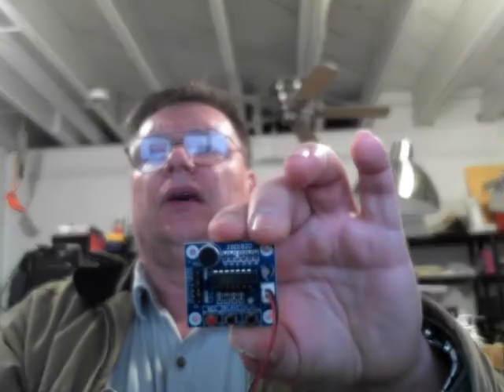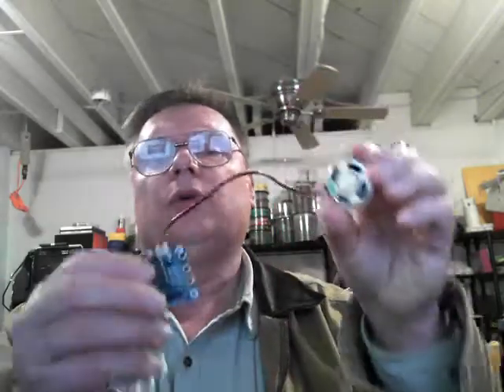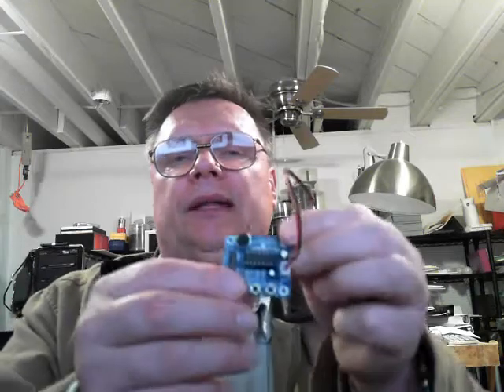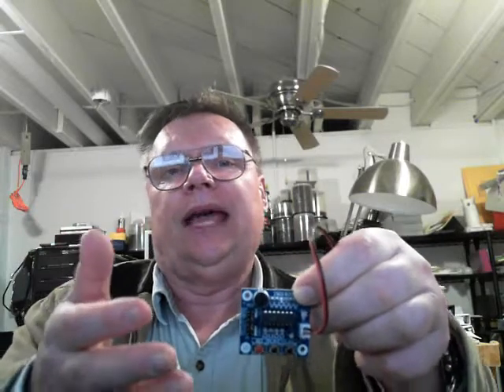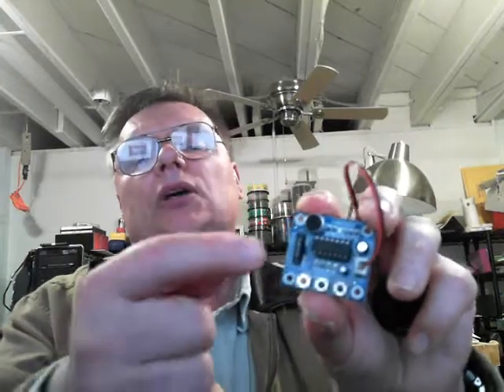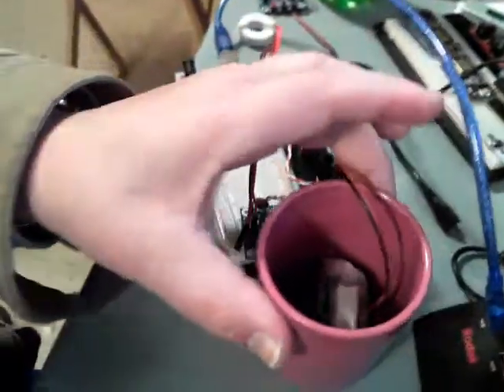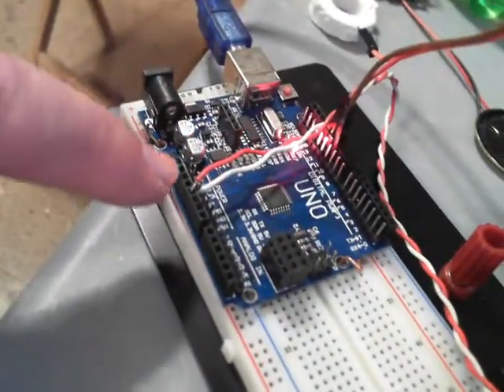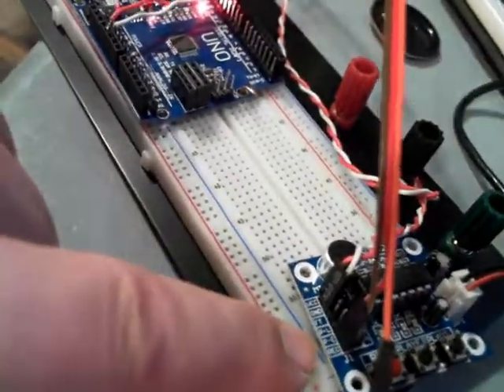ISD1280 Recorder Player Audio BOARD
ISD1280 Recorder Player Audio BOARD use it as stand alone or with Arduino or other devices. Make a gift or use it for practical gifts or usage. I just have fun with this simple board that is less than $2.00 on eBay!  Arduino sketch modification (just copy/paste this part)
void setup()
  pinMode(Rec, OUTPUT);
  pinMode(Play, OUTPUT);

  digitalWrite(Rec, HIGH);
  delay(10000);
  digitalWrite(Rec, LOW);
  delay(5000);
  digitalWrite(Play, HIGH);

void loop()
//  digitalWrite(Rec, HIGH);
//  delay(10000);
//  digitalWrite(Rec, LOW);
//  delay(5000);
  digitalWrite(Play, HIGH);
  delay(100);
  digitalWrite(Play, LOW);
  delay(100);
//  delay(10000);
HAVE FUN!